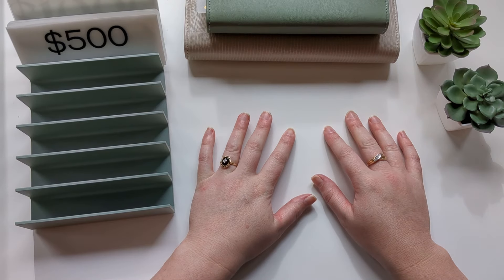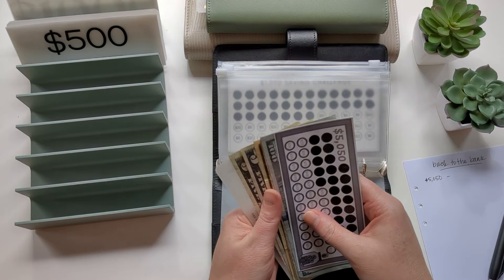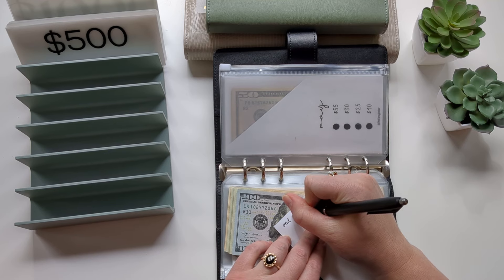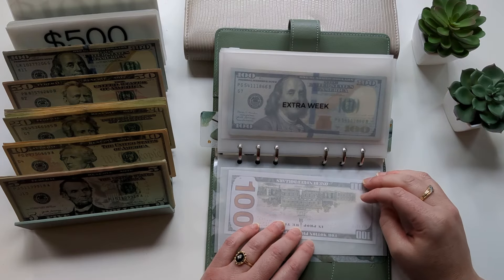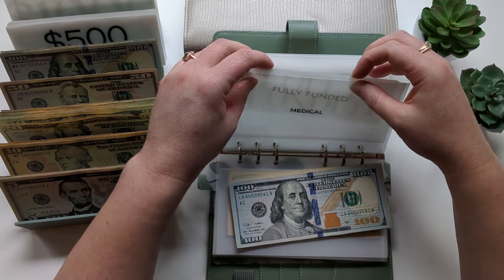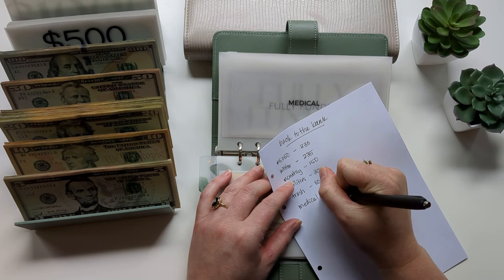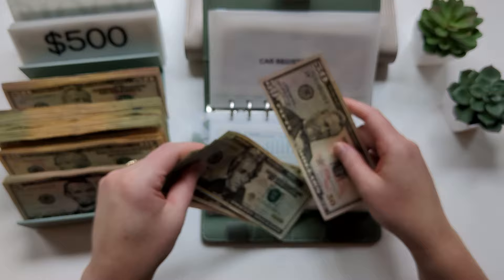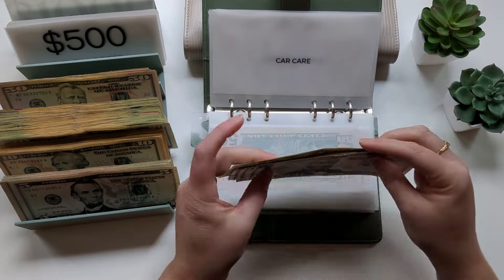BILL EXCHANGE | $1,595 | Cash Swap | Back to the Bank Condensing | Unstuffing Savings Challenges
Join me for another fun video while I unstuff my cash envelopes and savings challenge. Then I do a bill exchange before taking money back to the bank!

🛒 CASH STUFFING ACCESSORIES:
Black & White Savings Challenge Book
Green Cash Tray (Funds And Fun)
Green Leaf Dashboard (Lily Budgets)
Clear Cash Tray
White Calculator
Green A6 Binder
Black A6 Binder
White Marble A6 Binder
Black Marble A6 Binder
A6 Zipper Envelopes
Envelope Expense Tracker (Aya Plans)
$5,050 Savings Challenge (JordanBudgets)

🖤 ABOUT ME:
I’m Carrie and I’m a married millennial in my late thirties! My husband and I are on a journey to become completely debt free and recently purchased our dream home!